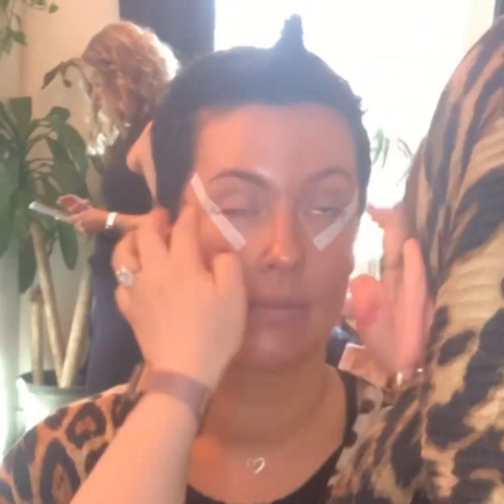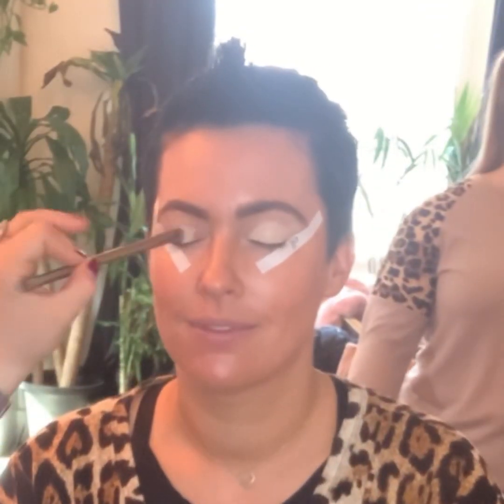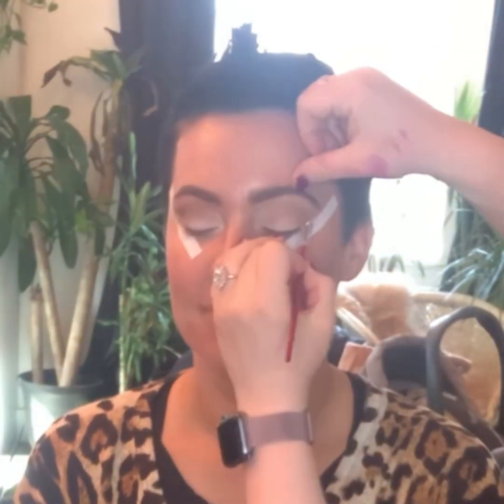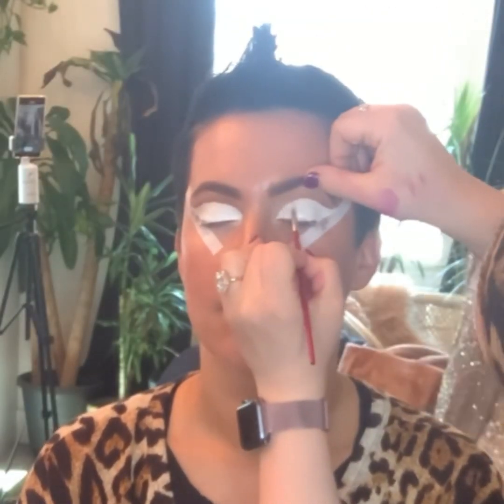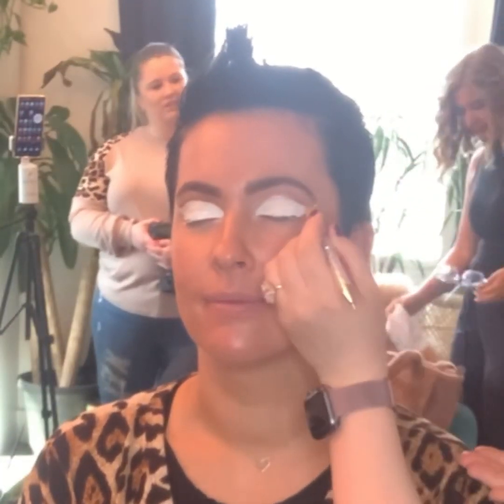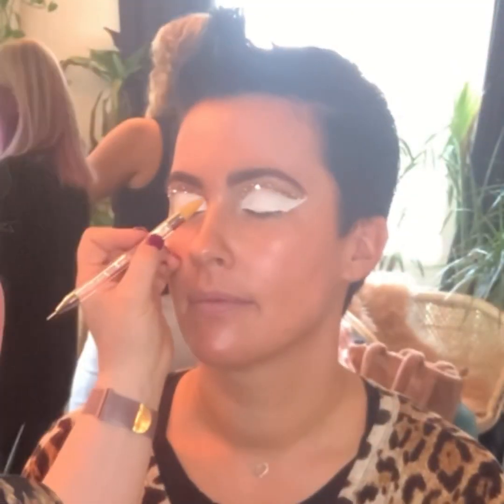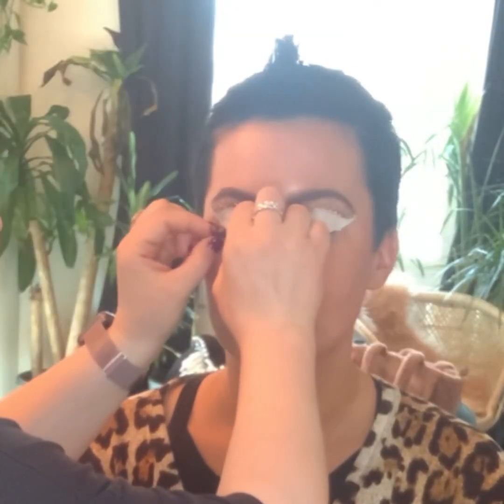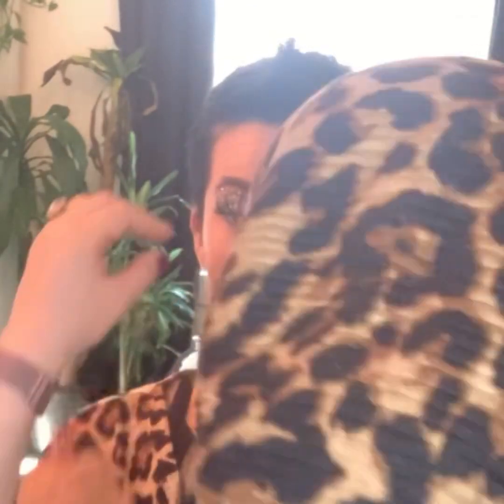Nellie- BROWS AND EYES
Let's go over how to get that dramatic eye look!

Let’s connect!